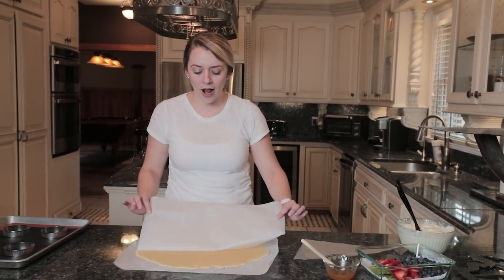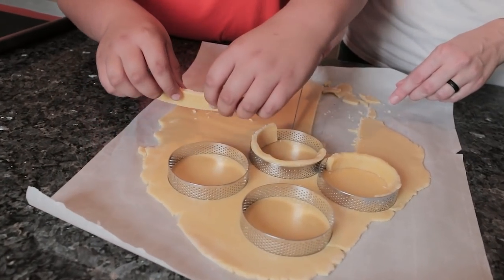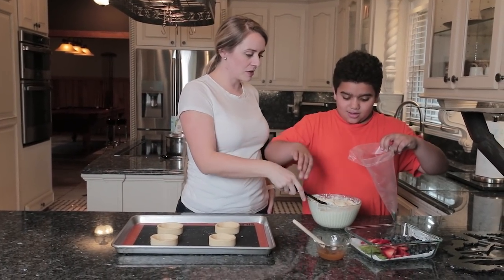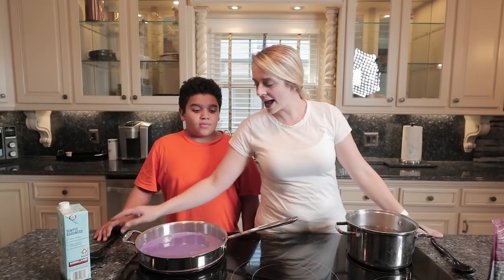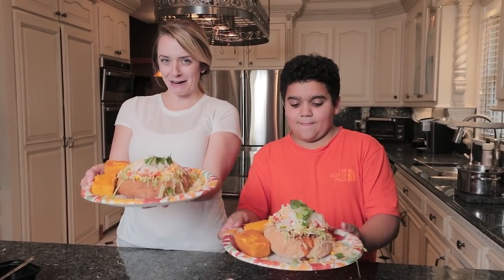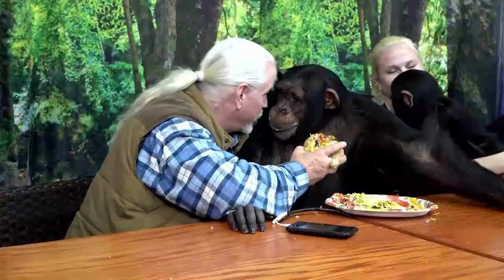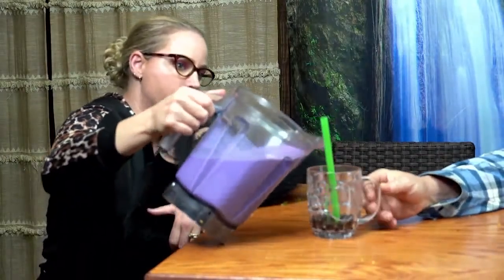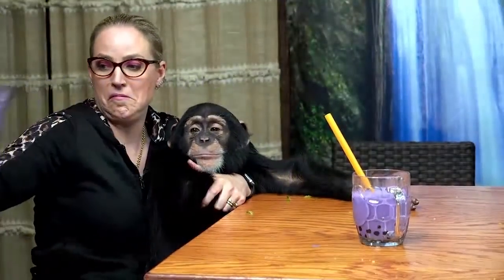HAVING DINNER WITH CHIMPANZEES!!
COME VISIT OUR PRESERVE!

Watch as chimpanzees eat a four-course meal!